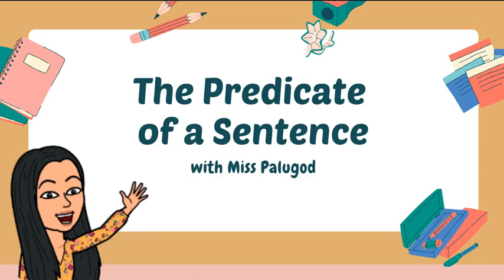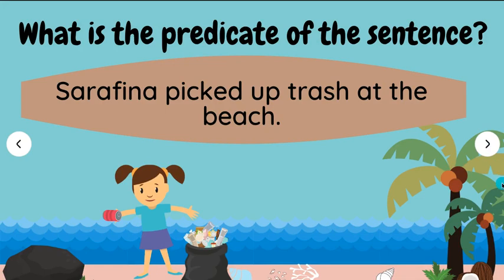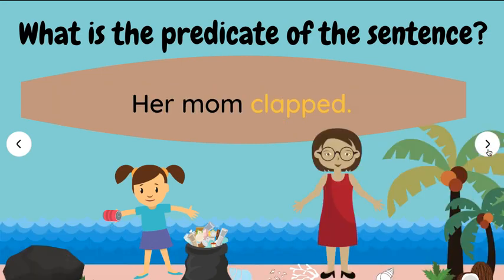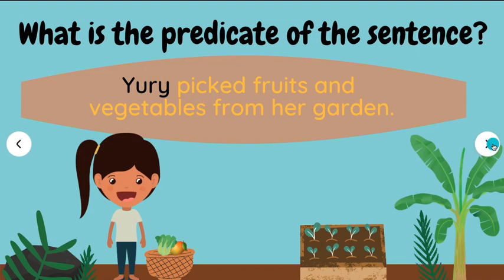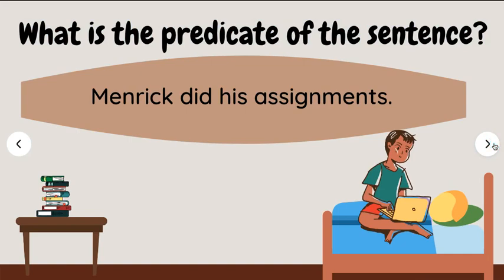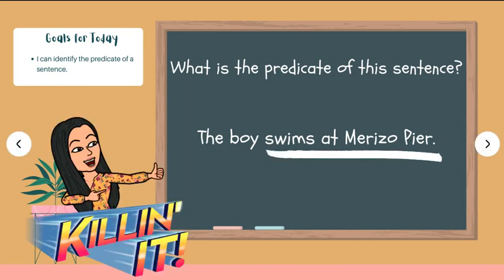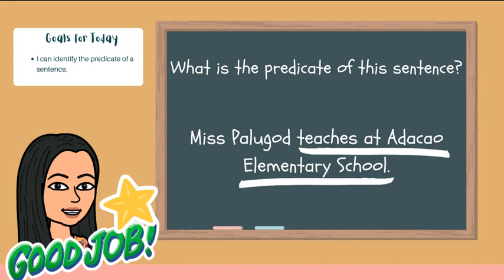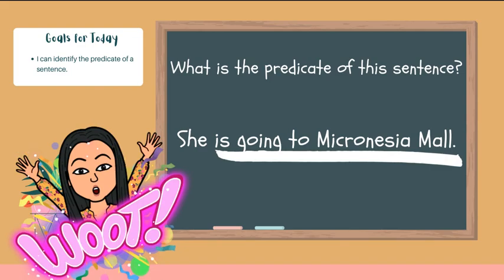The Predicate of a Sentence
Every sentence has two parts to make it complete. In this lesson, we will be learning about the second part of a sentence called the predicate.